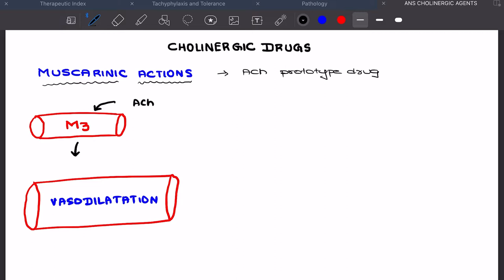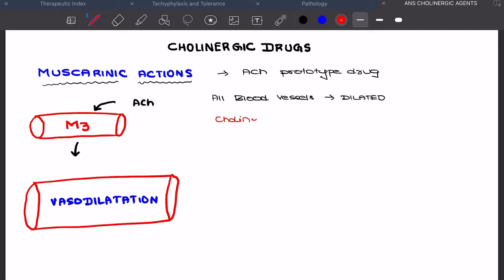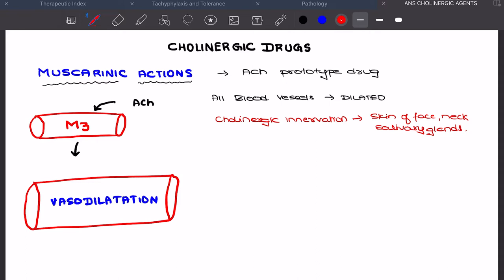MUSCARINIC ACTIONS On BLOOD VESSELS | ANS Pharmacology - 2 | RAPID REVISION